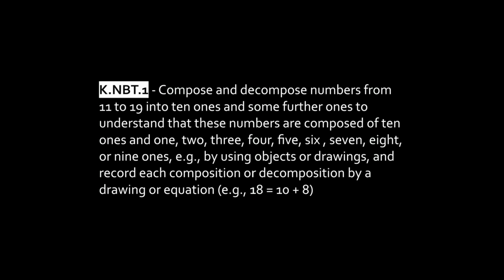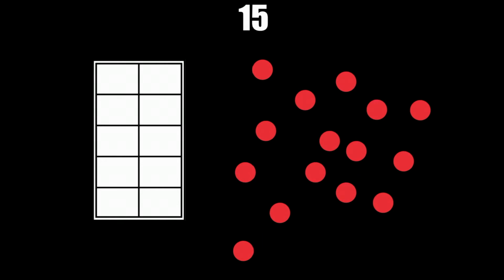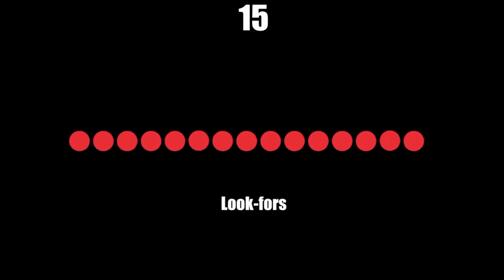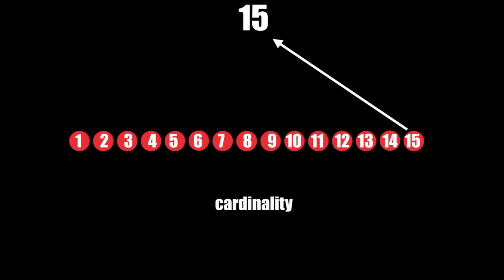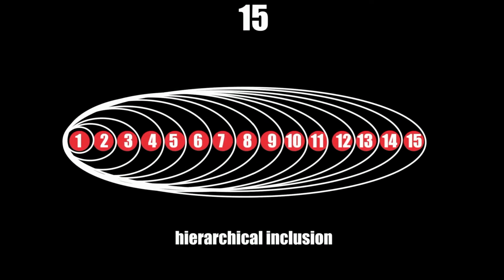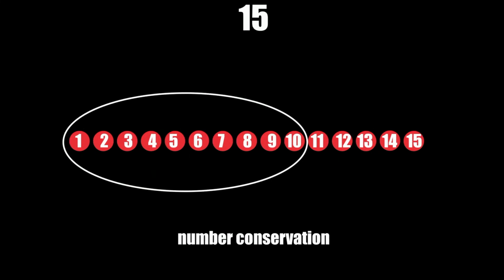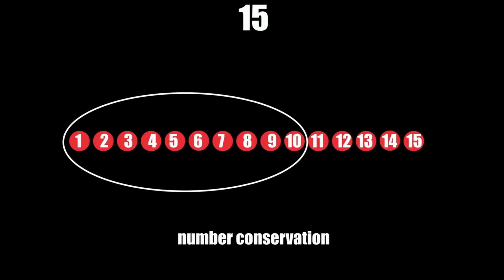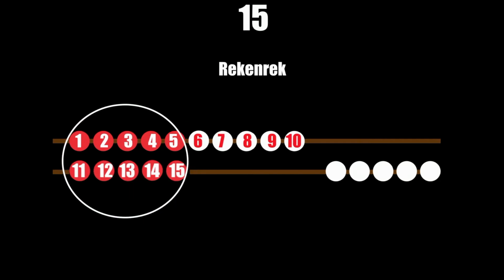MGSEK NBT 1